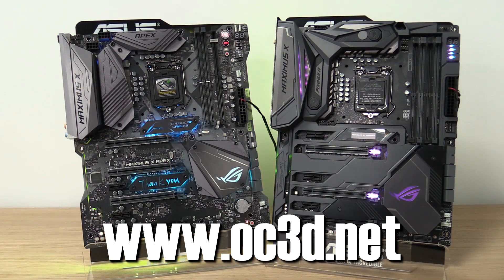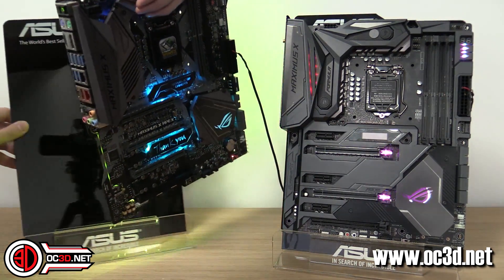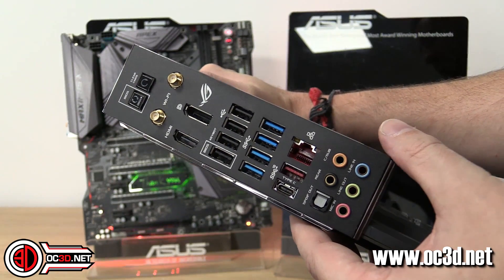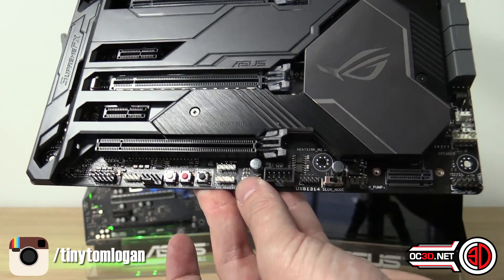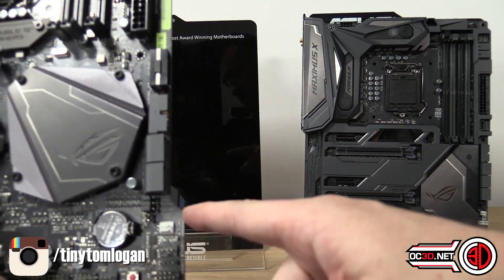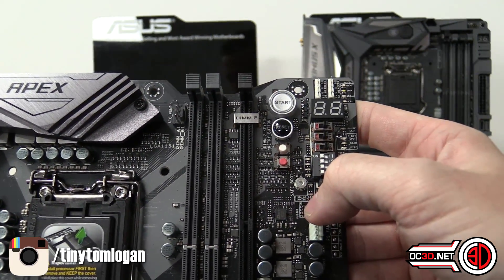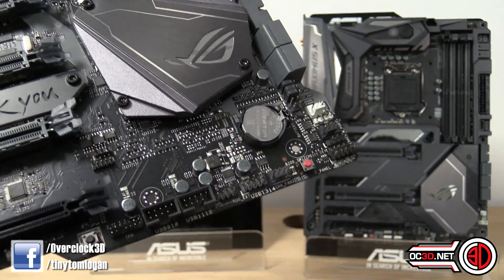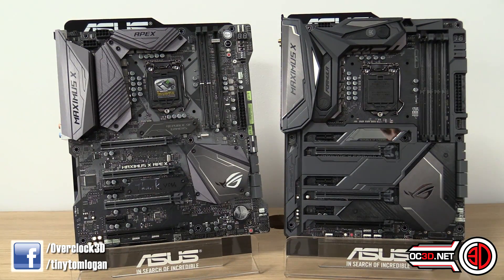Asus ROG Maximus Z370 Apex & Formula Coffee Lake Preview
Ive only gone an got an early hands on with the ROG Apex and Formula!